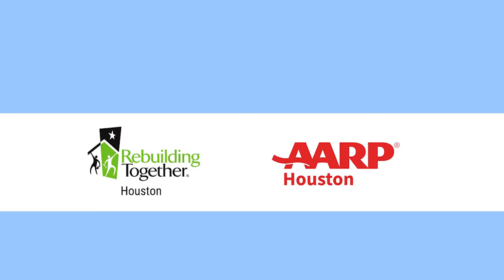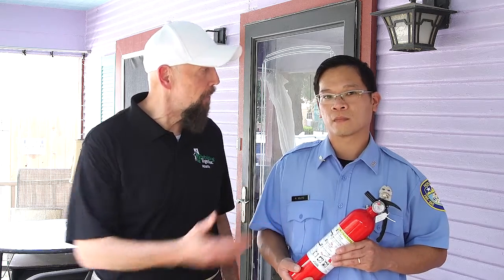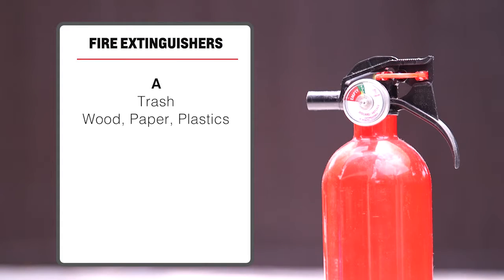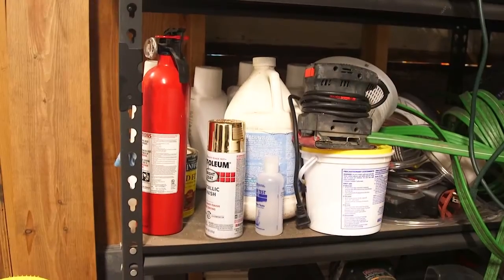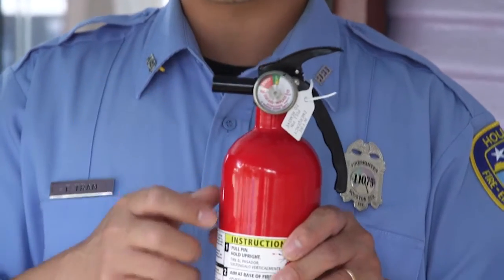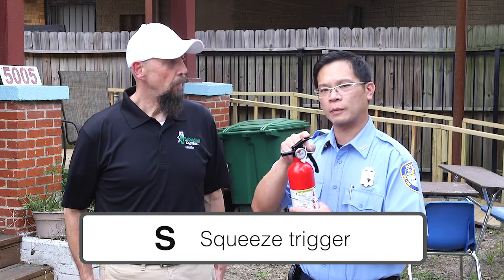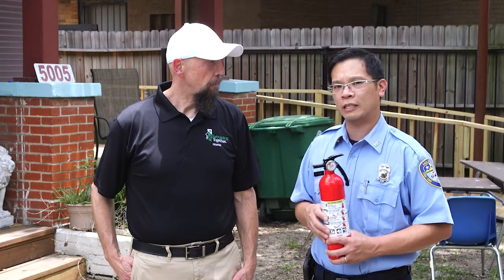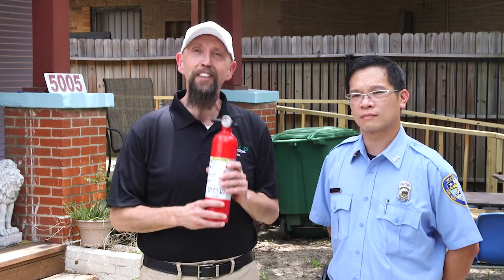Rebuilding Together, AARP Present: Fire Extinguishers – Types and How to Use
Spend a few minutes with us and we'll teach you how to stay safe in your home. That's the focus behind our Rebuilding Together Houston and AARP "Do it Yourself" virtual series. The idea is to show you how to modify your kitchen, living room and bathroom to ensure that your home is safe and livable for all stages of your life.